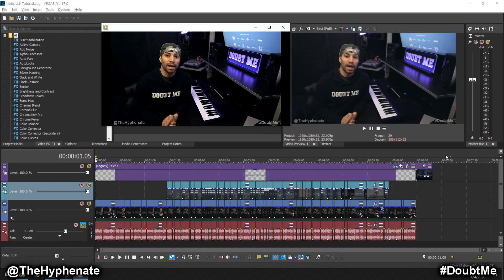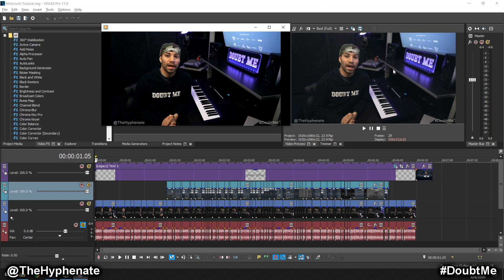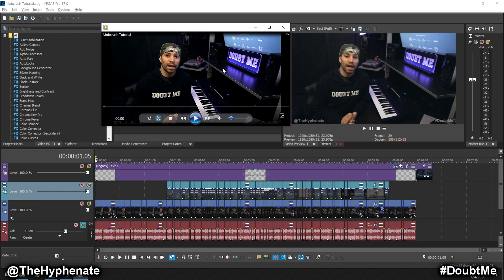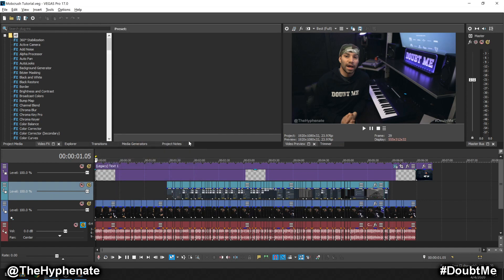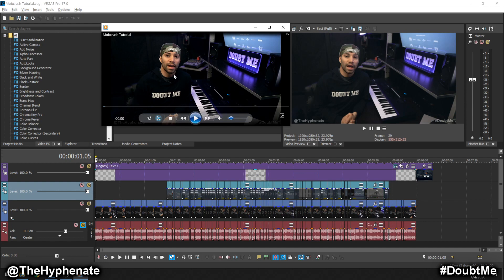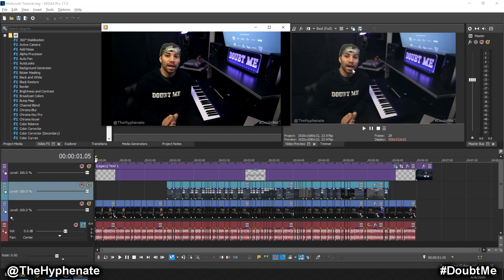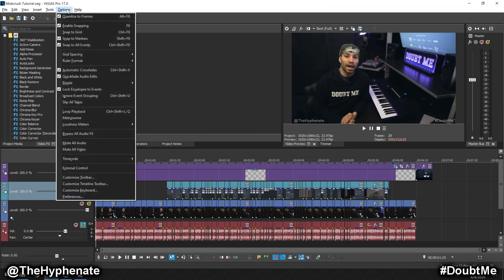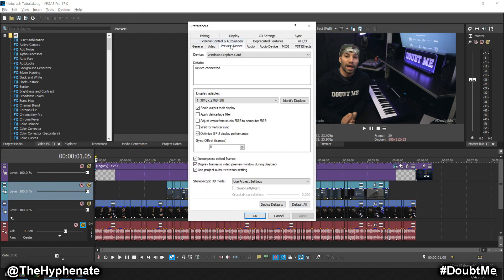Vegas Pro Render Videos Are Too Dark [ How to Fix Tutorial ]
The Hyphenate does a detailed step by step tutorial on how to fix the Magix Vegas Pro issue where videos in the preview window have less contrast and are more flat compared to finalized rendered videos.  The video preview looks different than the output final videos.

PSN: TheHyphenate